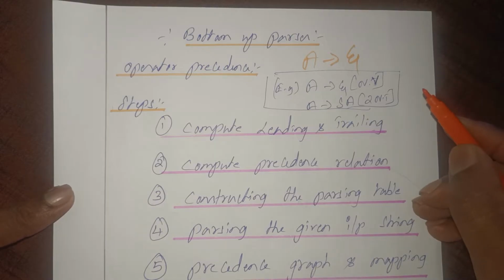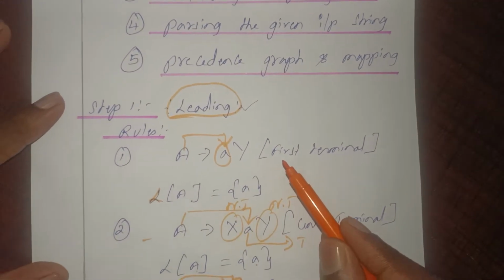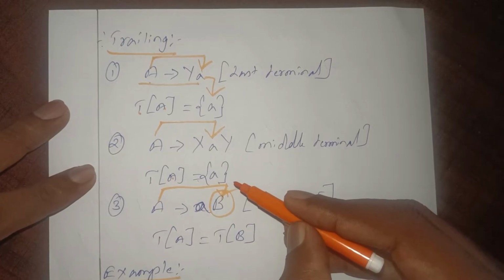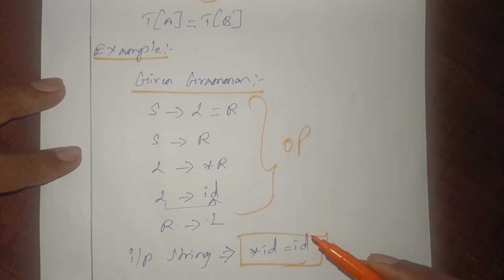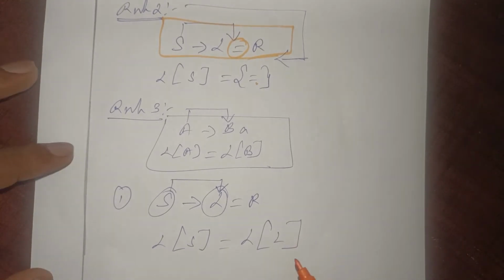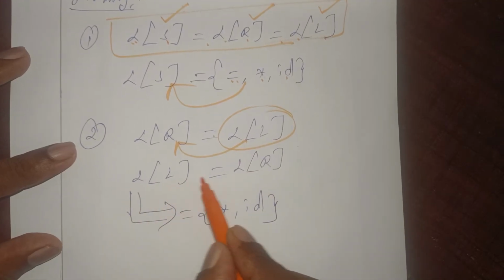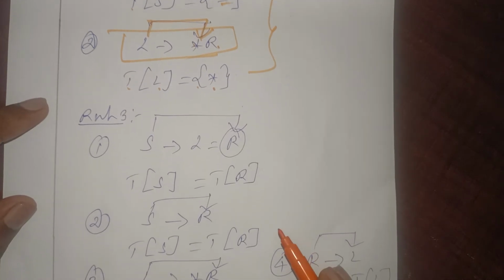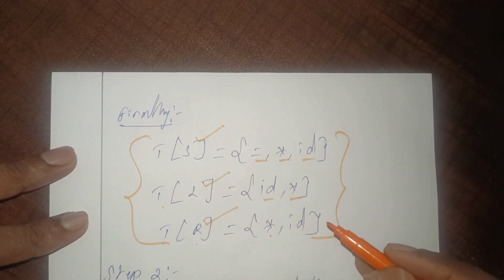Operator precedence Parser Part 1